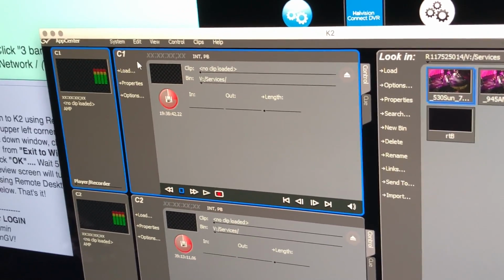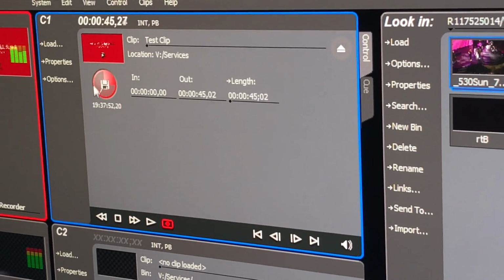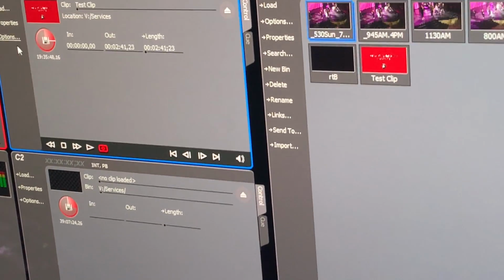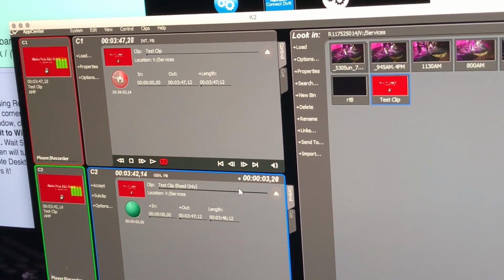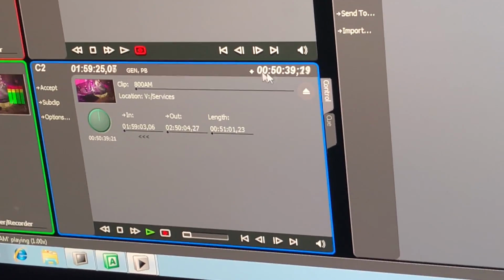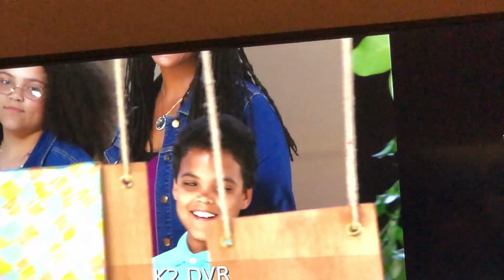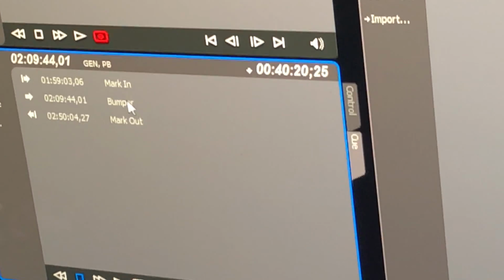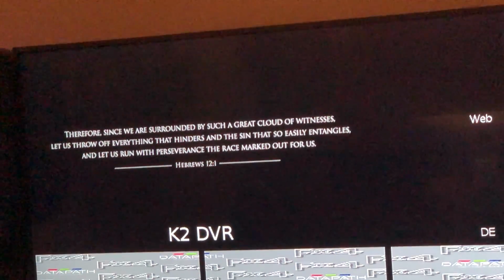K2 - Overview & Controls